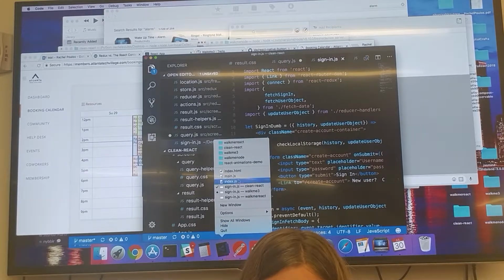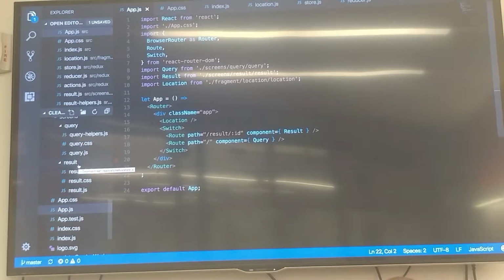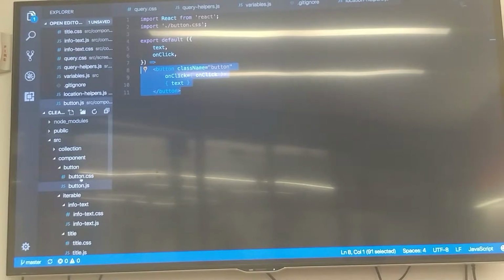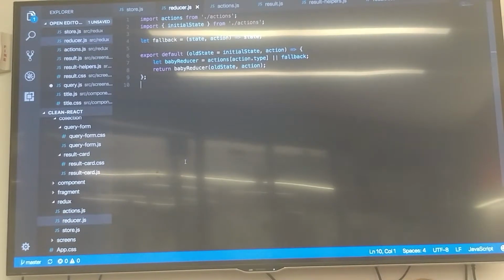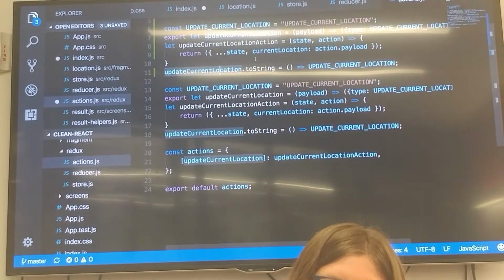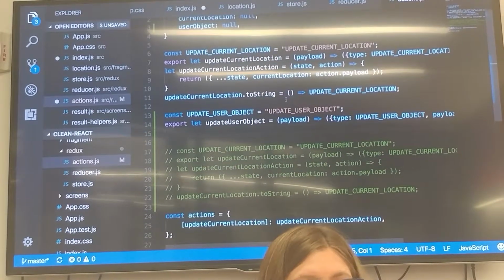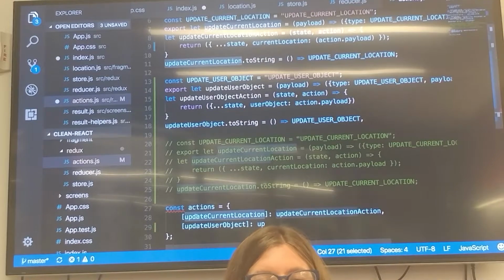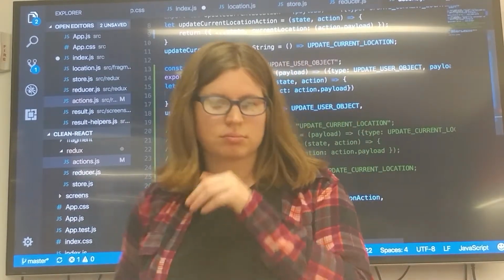Scaling react apps using redux Part 1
Lecture given to Digital Crafts students July 30, 2018.